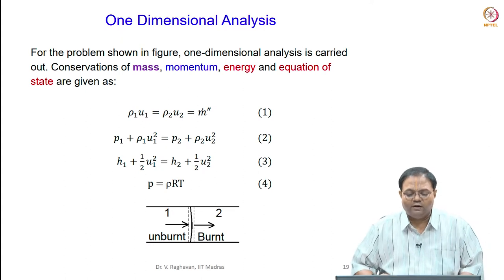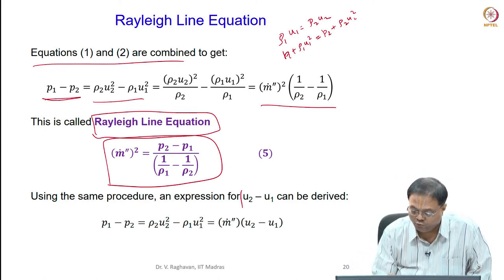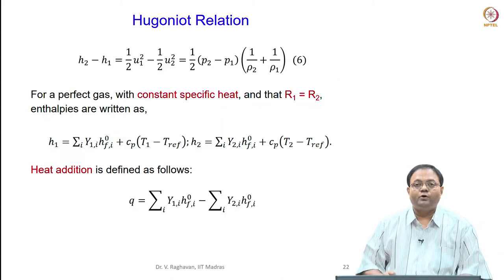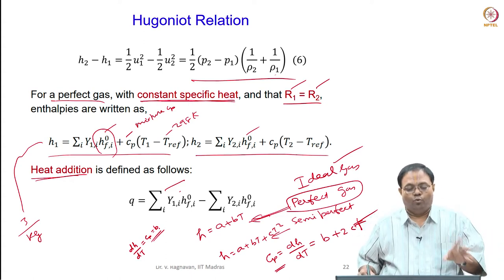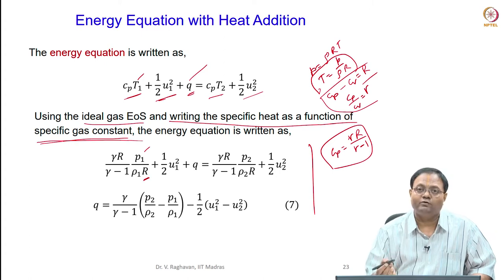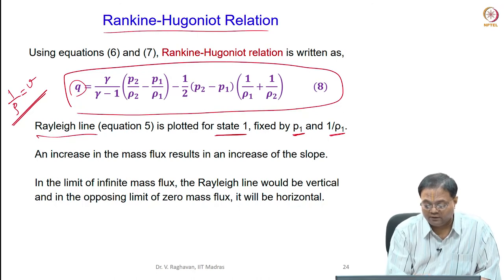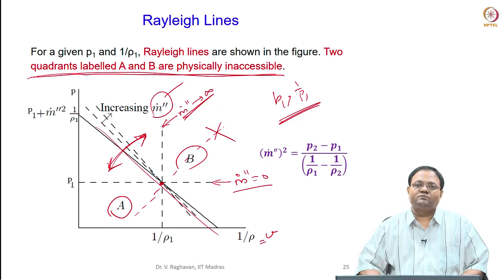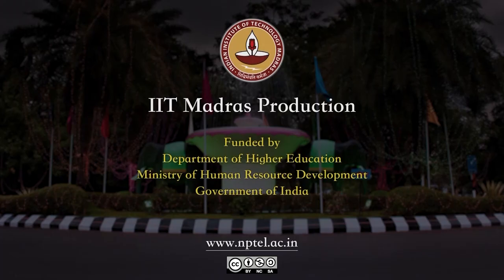Characteristics of combustion flame and detonation - Part 3 - Rankine-Hugoniot relation